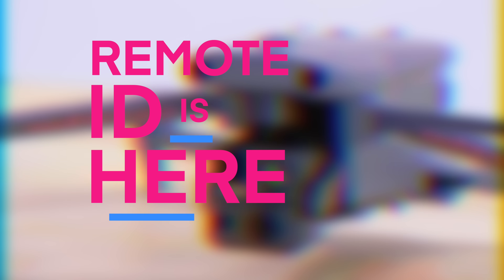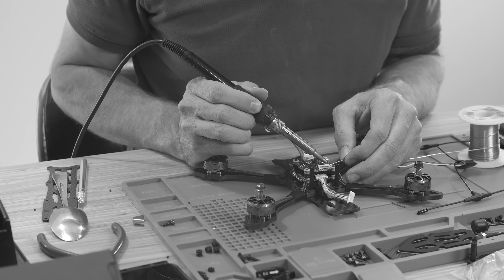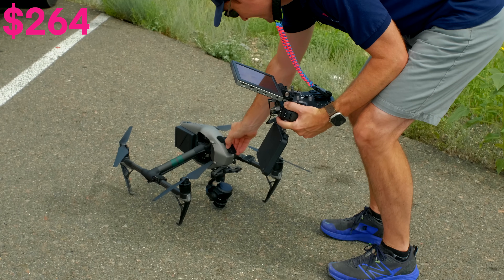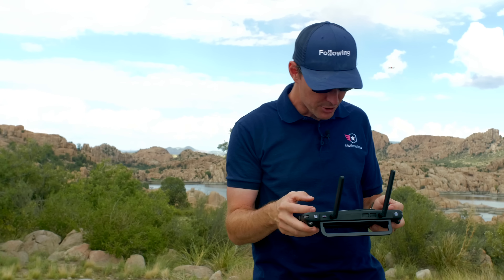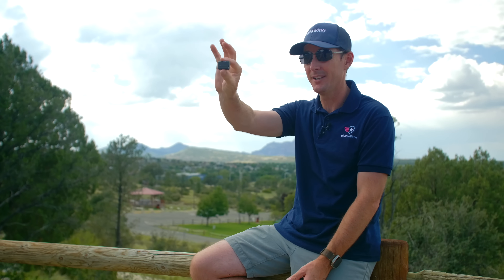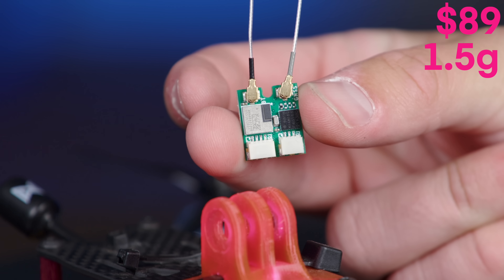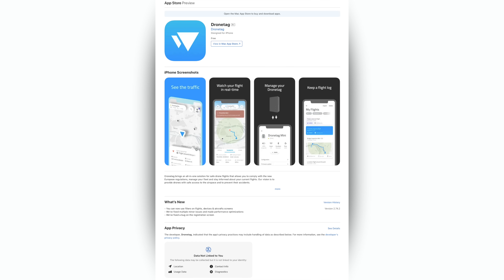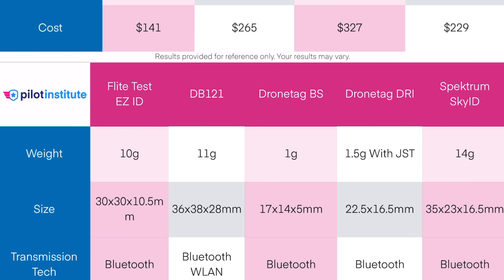Which Remote ID Module is Right For You? — COMPLETE TEST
Well, let’s see what’s out there.
We’ve got 8 remote ID modules we’ll be discussing today; Pierce Aerospace B1, BlueMark DB120 and DB121, Drone Tag Mini, Drone Tag Beacon, Drone Tag DRI, Drone Tag BS, Spektrum Sky ID, and the Flite Test EZ ID Module.

00:00 Introduction
01:24 APPROVED STANDALONE MODULES
01:48 BlueMark DB120
03:11 Pierce Aerospace B1
03:58 Dronetag Mini
05:17 Dronetag Beacon
06:14 ADD-ON MODULES
06:47 BlueMark DB121
07:16 FliteTest EZ ID
07:43 Dronetag BS
08:04 Spektrum SkyID
08:27 Dronetag DRI
09:29 Remote ID Apps
10:33 Comparison Document

Wait! Before we get into this, remember, you only need a module if you drone ISN’T currently remote ID compliant. Where do you check? and filter by RID. This will tell you if you drone is complaint with RID. If it is listed here, you don’t need one of these modules unless you have other older drones. All of the modules we’re about to discuss are FAA approved at this time.

For recreational operators… You only need ONE module. This will work for all of your recreationally registered drones. You can swap in between flights to ensure both your Mavic Pro and your foam park flyer are compliant.

For Part 107, You need a module for EVERY drone that isn’t currently compliant… Each module will need to be registered to the aircraft’s registration number in the FAA DroneZone.

Alright, let’s get to it starting with approved stand along broadcast modules. These have internal batteries, can be turned on and off via a button or switch, and would be most useful to those who don’t want to wire anything up, or have an older DJI or Autel drone. We’ll be looking at how long the module runs for, how much it weighs, the overall size of the module, the range and the cost. For our tests, no settings were changed.

Alright, that wraps up stand alone modules. Next up, we’re going to cover the available add-ons. These are modules that require power to operate, but contain everything else (GPS, broadcast system, etc) needed to be compliant. This is best for the folks who are flying foamies or FPV and just want to plug in the device to comply.